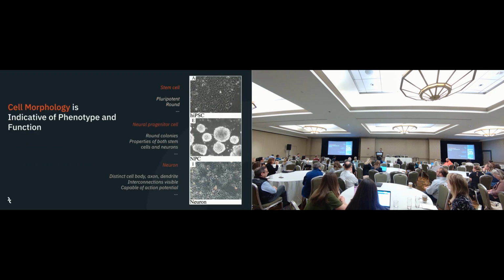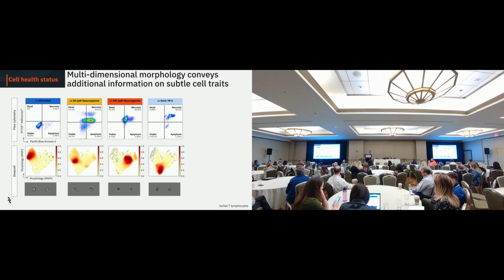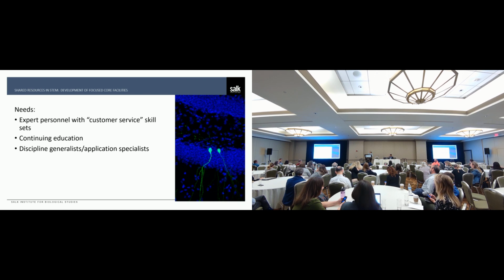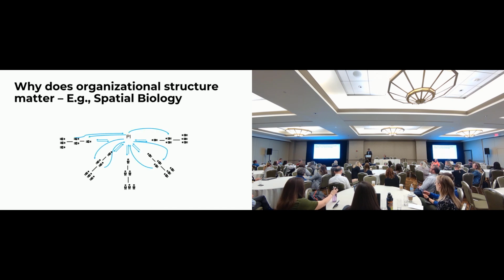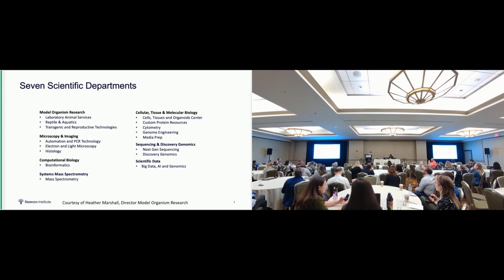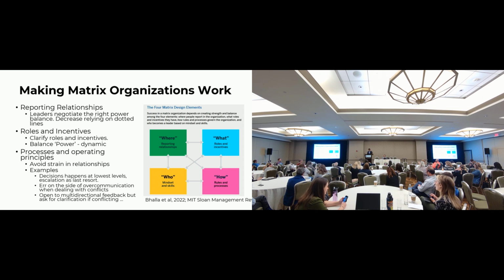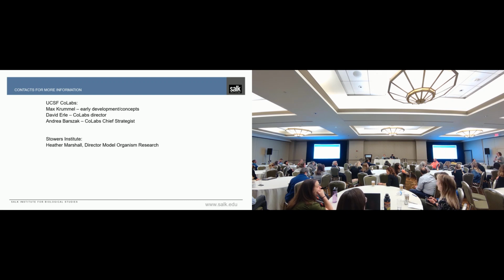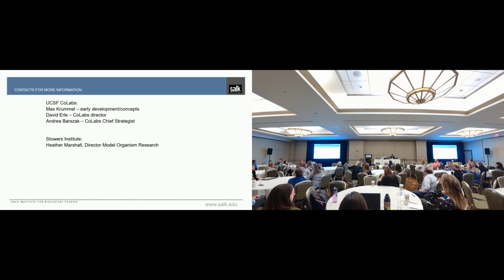Breakout Evolution of Cores